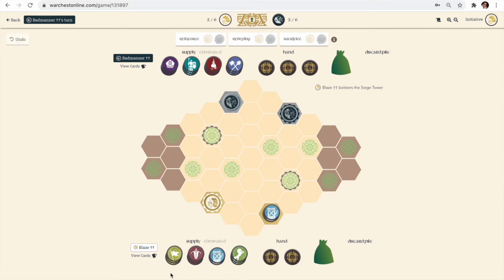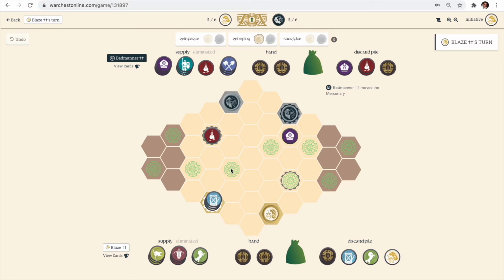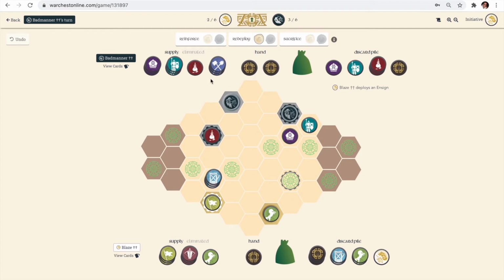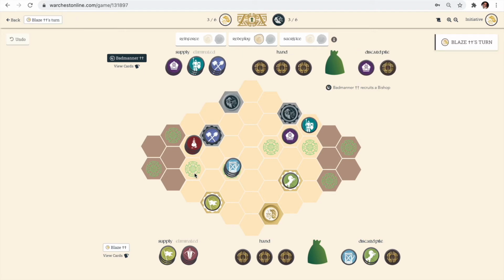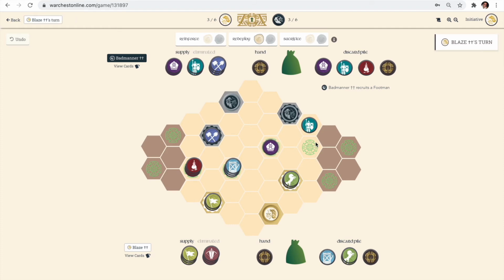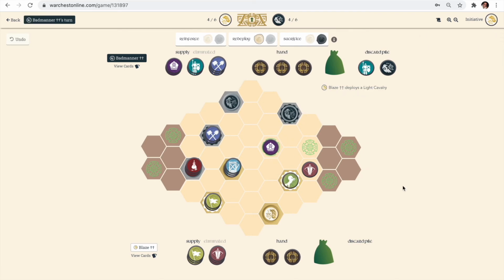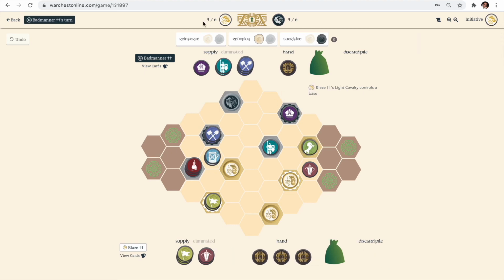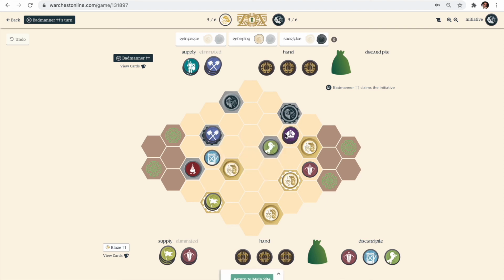BlazeArtist vs. Badmannerman (Tournament 1/3)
Watch a tournament match between two great players with commentary by SpruceGoose!

This includes the War Chest Nobility and Siege expansions.